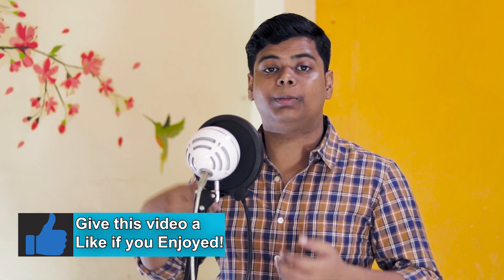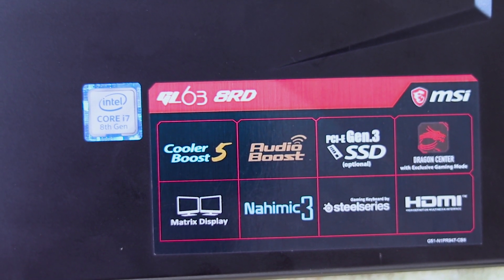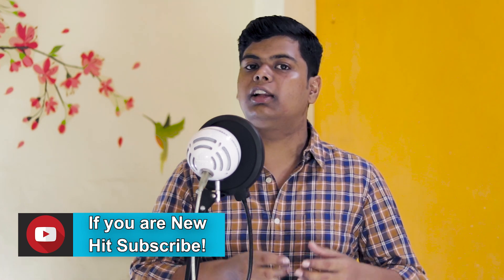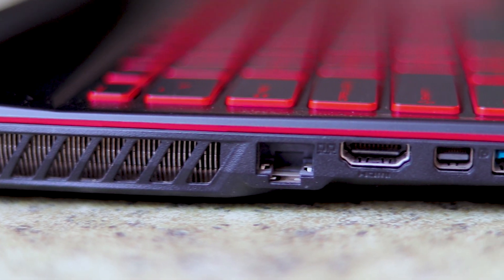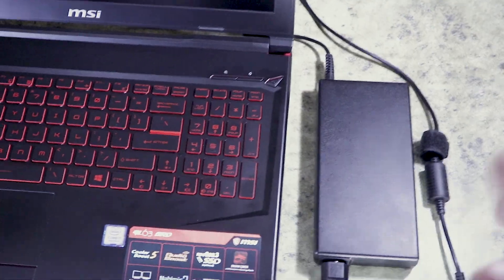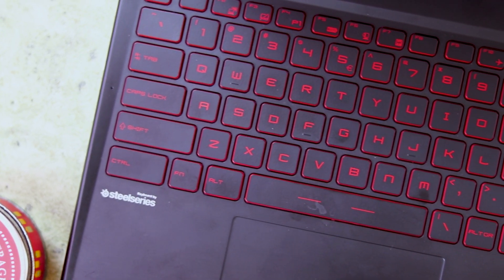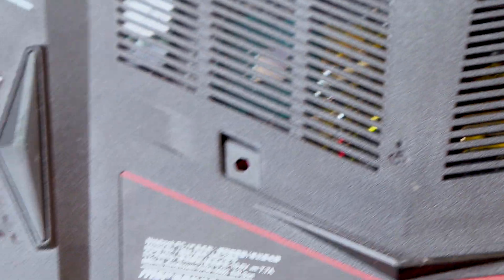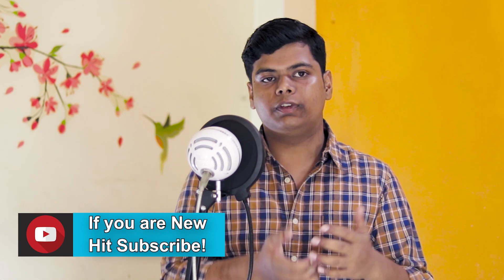HINDI | MSI GL63 8RD | My New RIG! | Cinematic + Review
I am loving this laptop. I can't stop talking about it.
MSI GL63 8RD is by far the best budget gaming laptop for everyone at a price point of Rs. 70,000 (now increased to Rs. 92,000 on Amazon.in), with amazing specs and fairly good build quality and best of the line thermal solution.

🔥🔥 HIGHLY RECOMMENDED 🔥🔥

Arc North X Rival X Laura Brehm - End of Time

📸 MY GEAR:
Main Camera
LENS I use most often
Other Great Camera
Fantastic LENS
BEST VLOGGING MIC
MY VLOGGING MIC
Best Memory Card
SMALL TRIPOD

💻 MY RIG:
MAIN PC

SPECS:
RAM - DDR4 8GB 2666mhz
STORAGE - 128GB M.2 SATA SSD + 1TB HDD